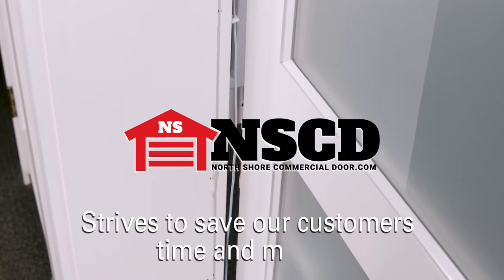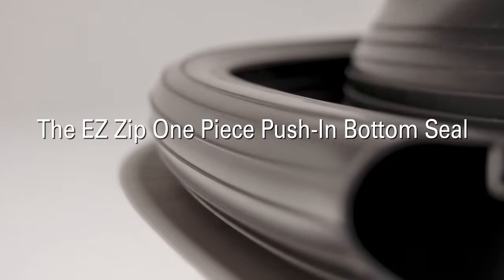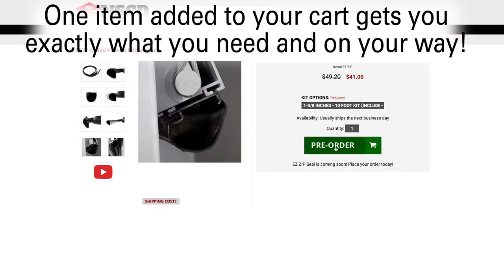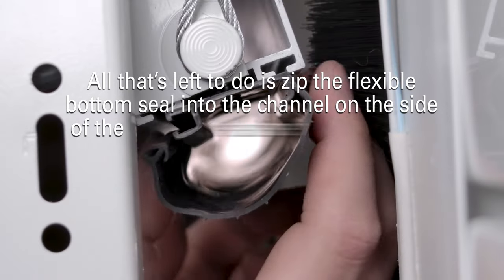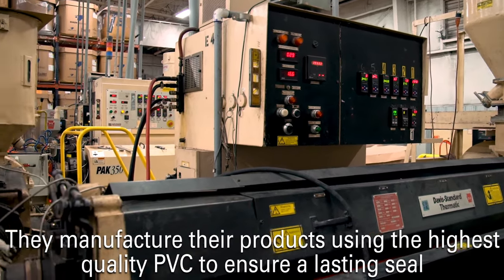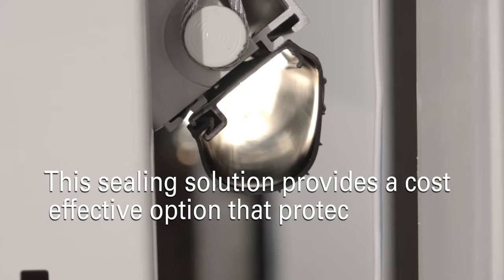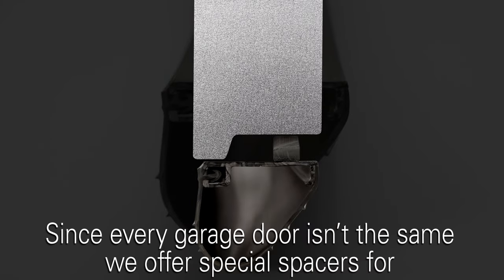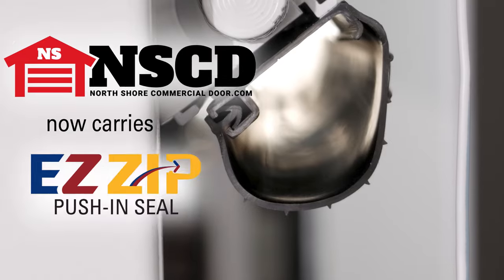Introducing EZ Zip One Piece Push In Bottom Seal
Seal the bottom of your garage door with the cost-effective Coiled EZ Zip One Piece Push-in Bottom Seal made by Action Industries and sold by North Shore Commercial Door. Other bottom seals seals on the market require a separate retainer and bottom seal that must be feed through the entire length of the retainer before installing. The EZ Zip saves time and money when ordering and installing. Simply, add one kit to your cart and starting installing! Once the hard plastic retainer is secured in place, all that's left to do is simply ZIP in the bottom seal and you have an effective seal to keep the elements out of your garage!